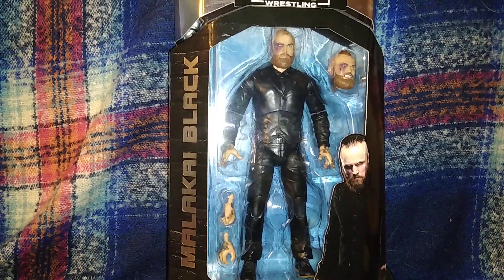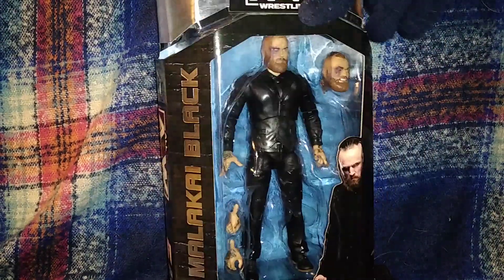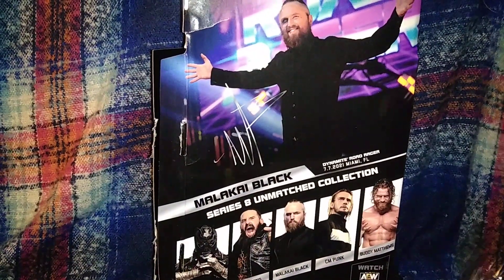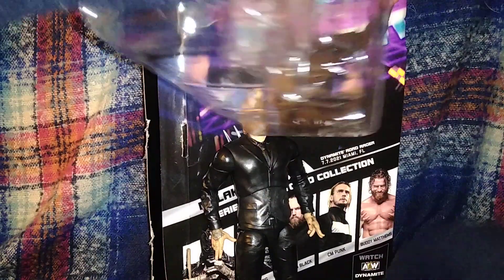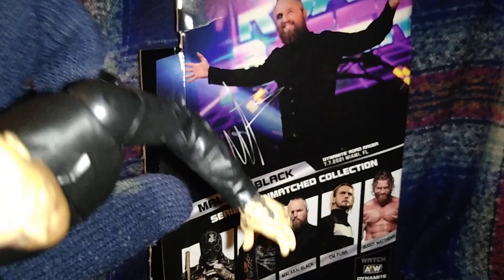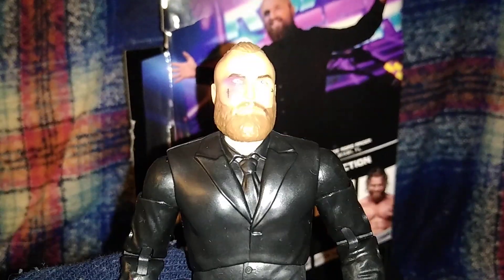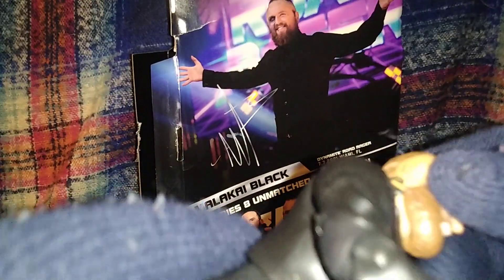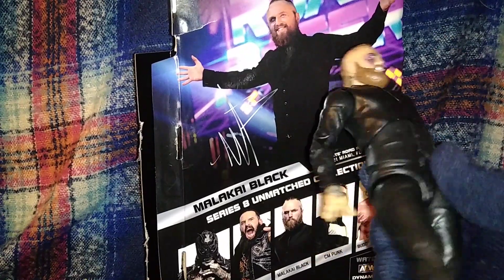aew unmatched series 8 malakai black unboxing and review